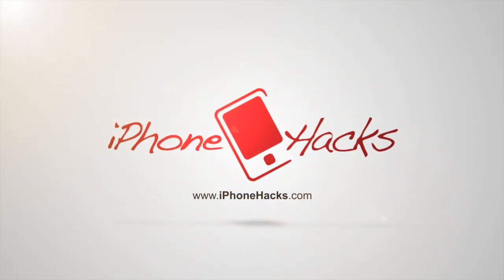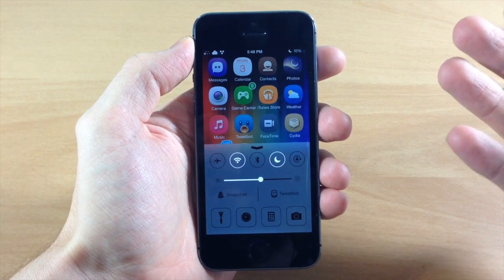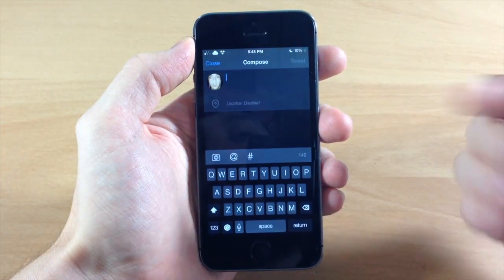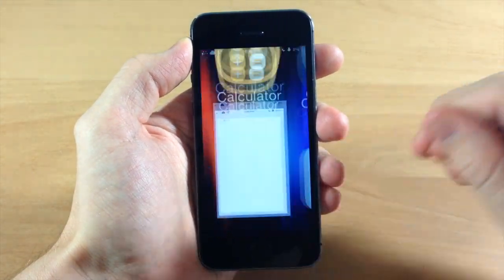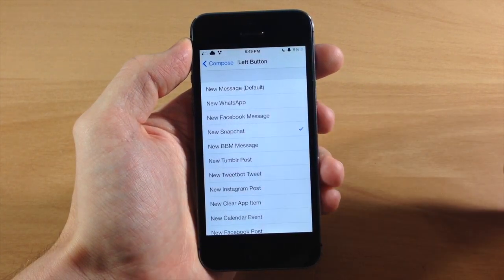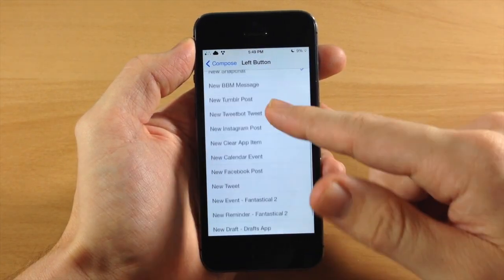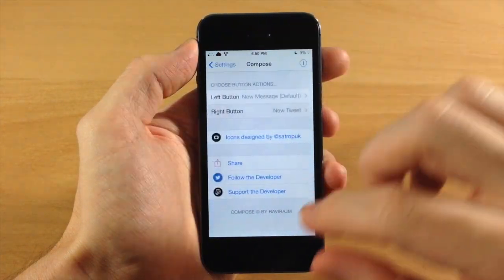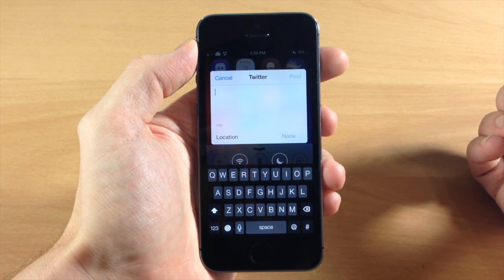Compose: Cydia Tweak that lets you quickly compose straight from your control center - iPhone Hacks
This tweak has a ton of different composing actions for all of your favorite social media apps, as well as email and messages. Select your favorite two and assign them to your control center.